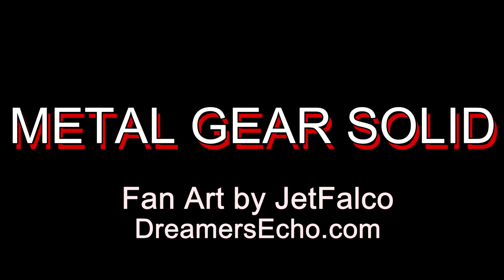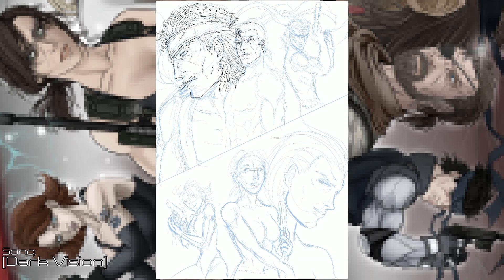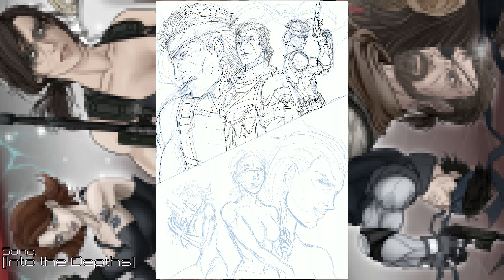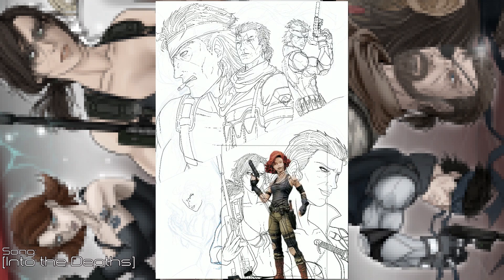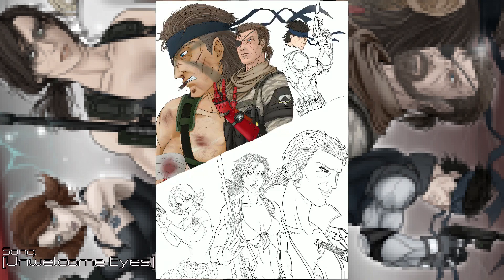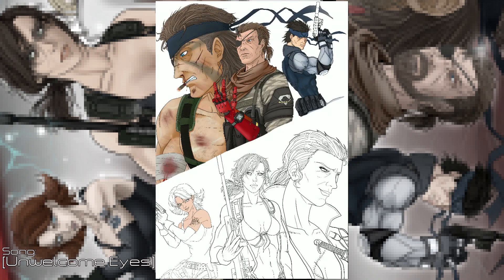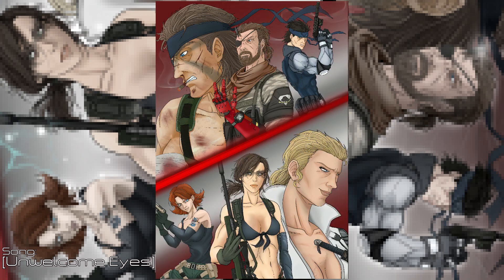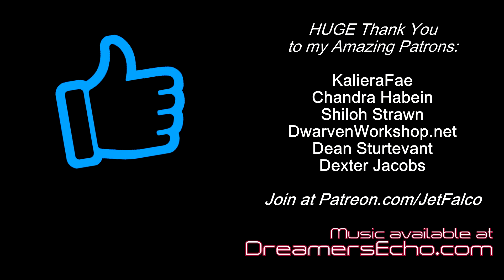Drawing and Geeking Out about Metal Gear Solid - Time Lapse Fan Art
Watch me draw some Metal Gear Solid fan art and talk lore and art techniques.

©JetFalco & DreamersEcho.